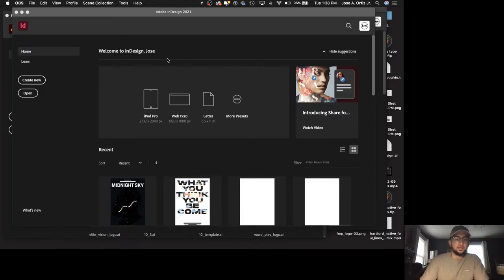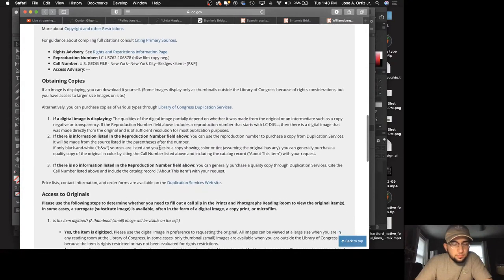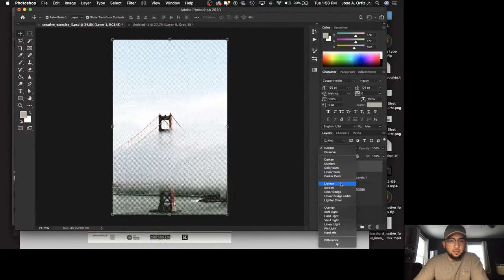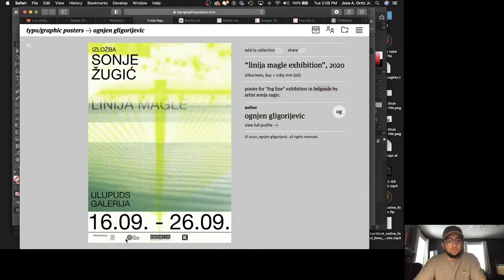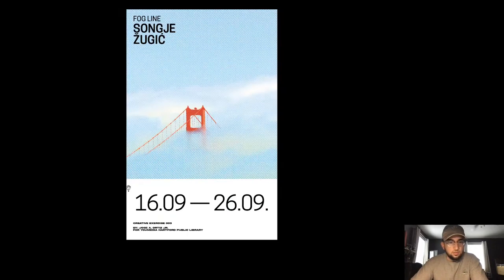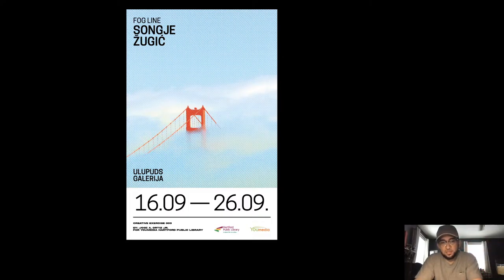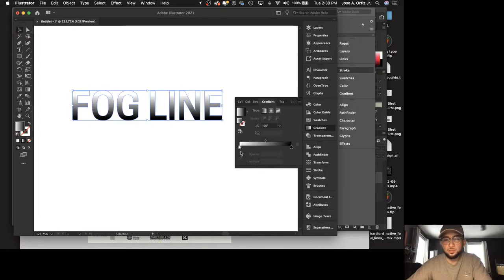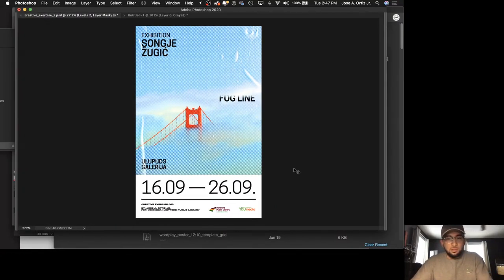Graphic Design With Jose (Poster Design 003)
Join Jose as he talk through all things design!